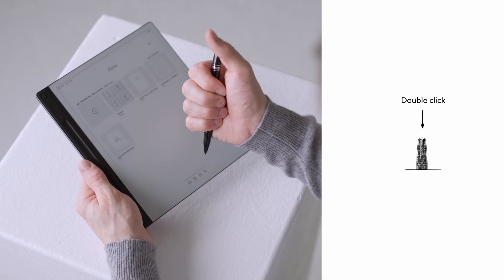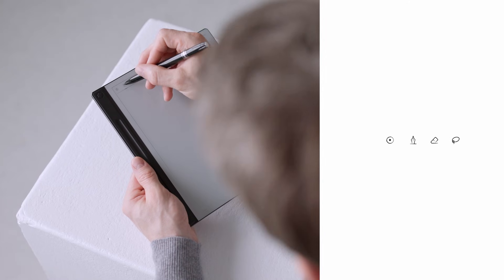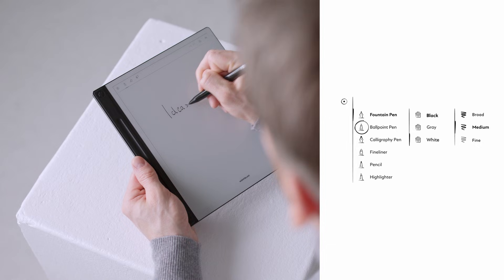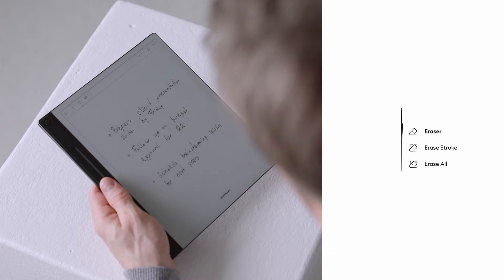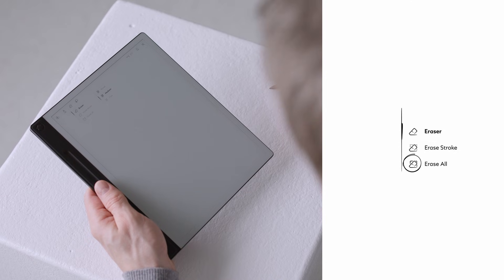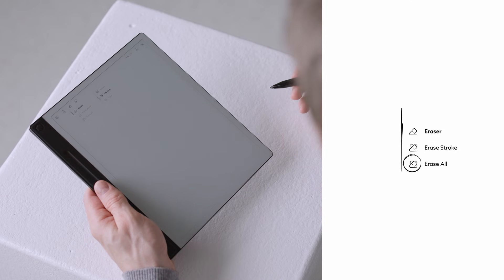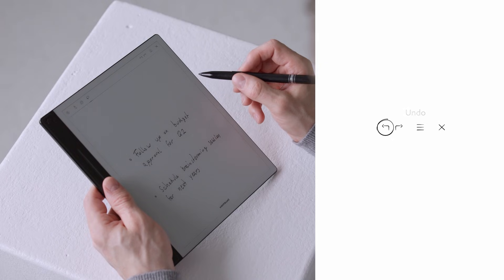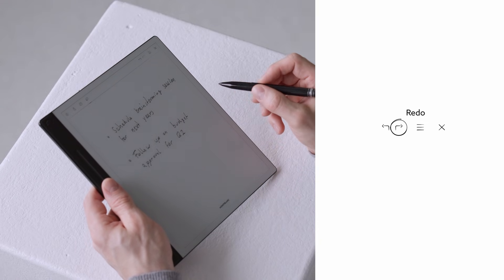Montblanc Digital Paper | How to take and edit notes​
This Montblanc Digital Paper tutorial covers everything you need to get ready for note-taking. You’ll learn how to create pages with shortcuts, customize pen styles, and edit text. We’ll also walk you through sharing notes and switching templates, so you’re always prepared for your next meeting.​